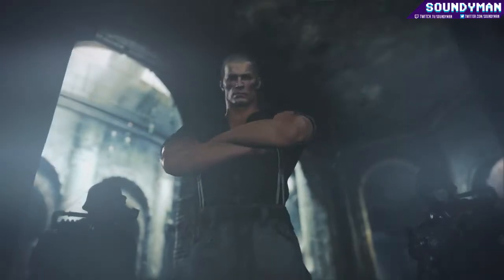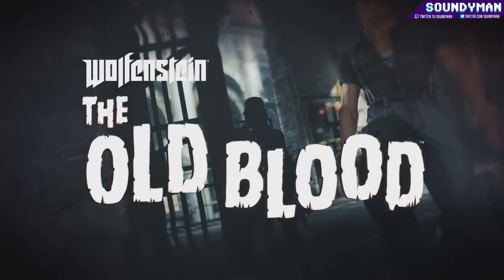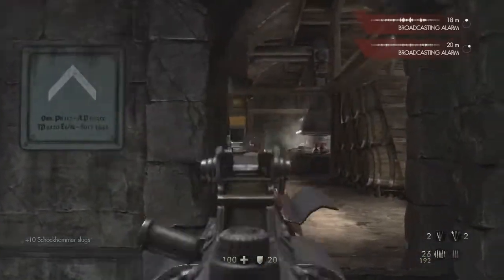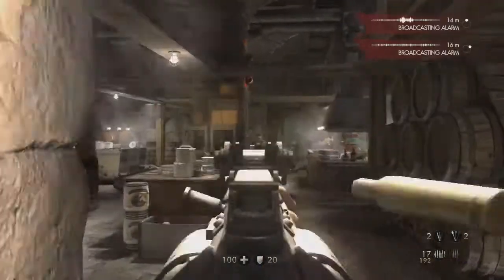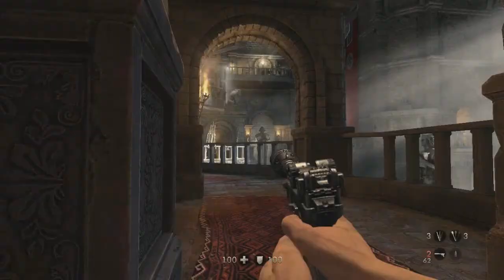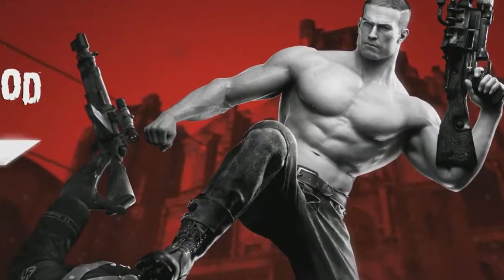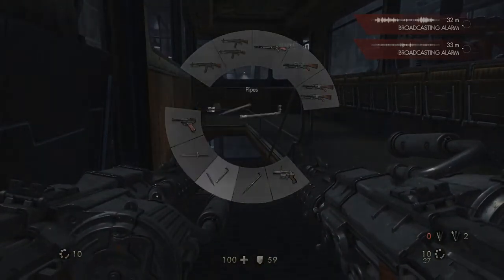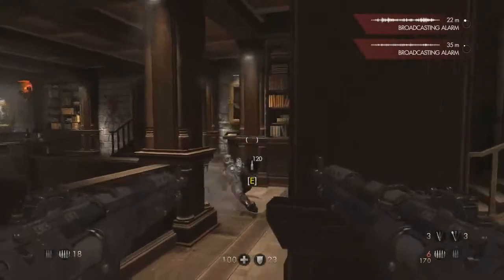Wolfenstein: The Old Blood (PC) | Snippet Review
Today I look at a short game in a short amount of time!

occasionally as well!